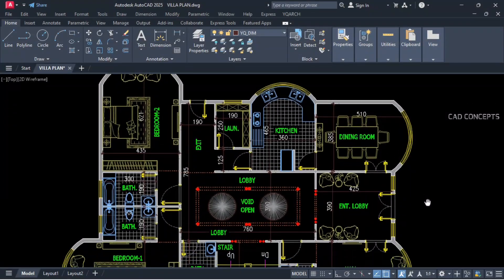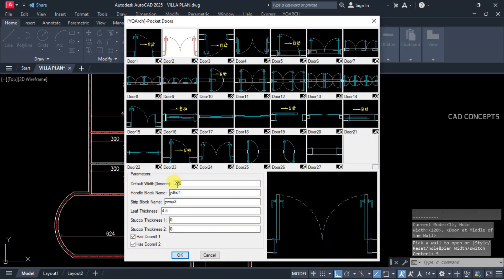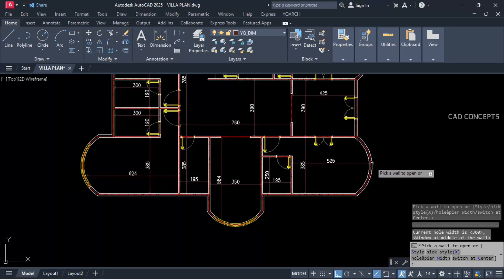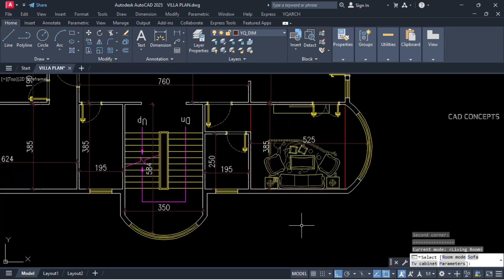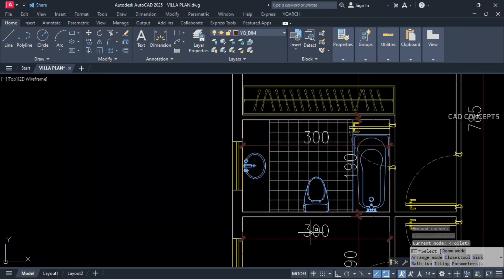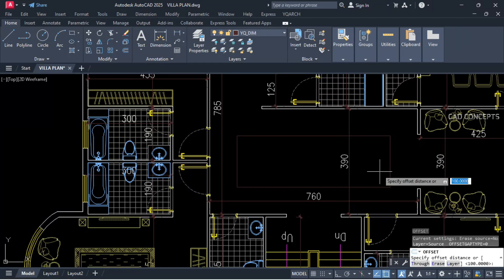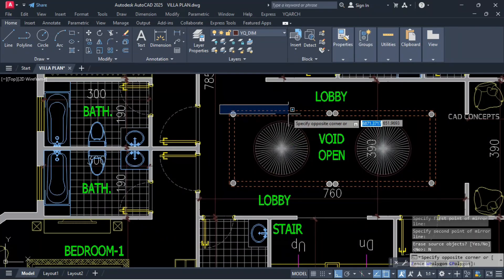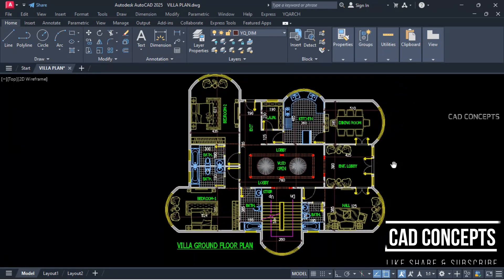Design Villa Floor Plan 10x Faster | YQArch Plugin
Learn how to design luxury villa floor plan 10X faster using AutoCAD with YQArch Plugin.

Check out channel's best playlists, including learning powerful tools, floor plan methods, and a complete guide to designing a G+2P+5TYP project.

If you are new to AutoCAD, we have included beginner-friendly resources and tips to help you get started. You can also learn about unique tips and tricks, the best CAD tutorials, and essential commands to help you design your own projects with ease.